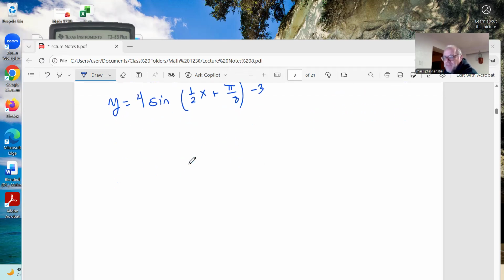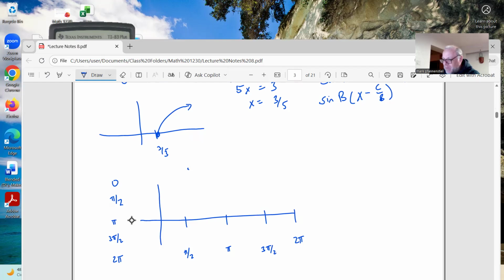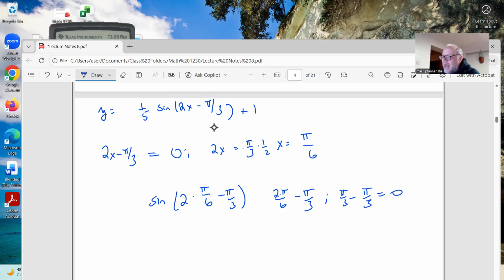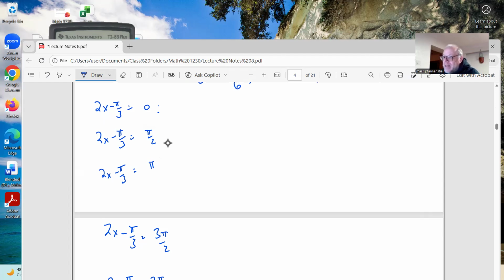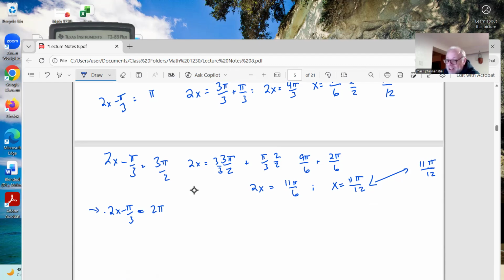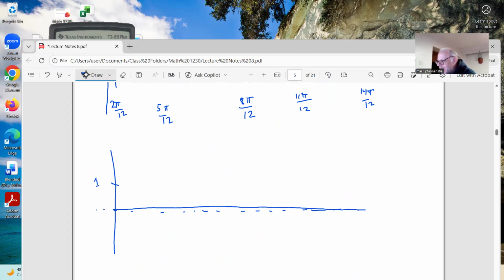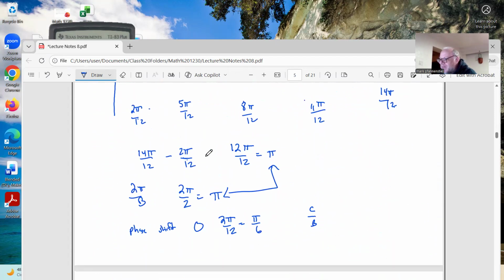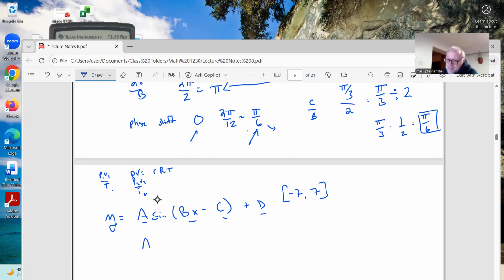graphing y = Asin(Bx-C) +D